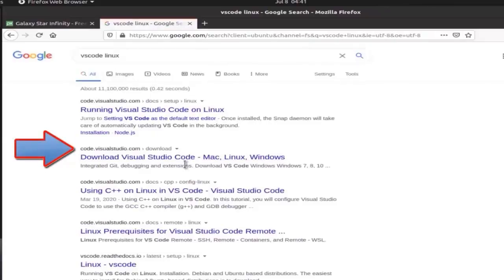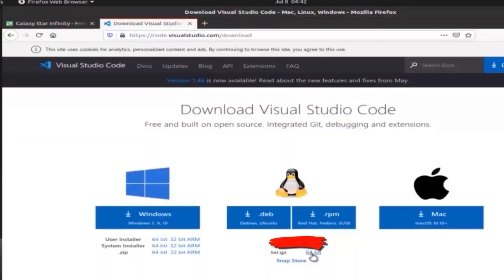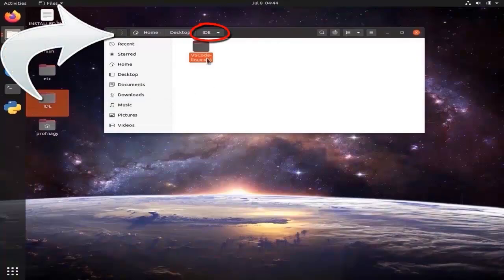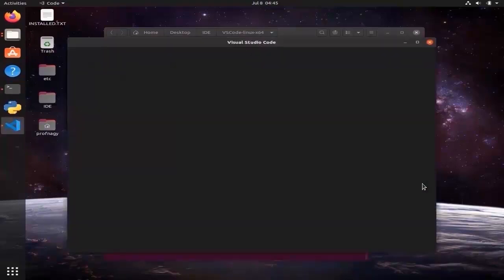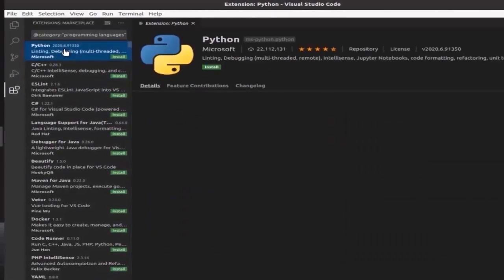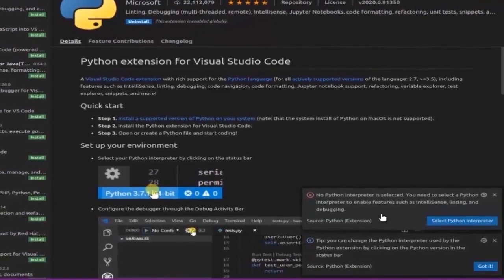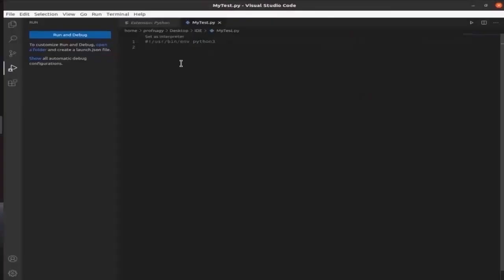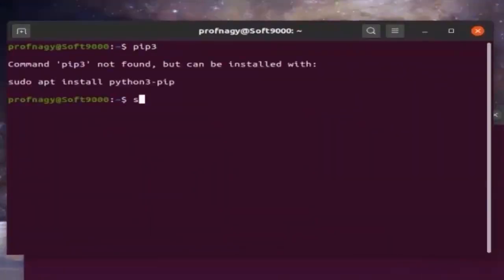VSCode on Ubuntu in 2020 (DatMan 4 of 9)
Always an early adopter, installing VSCode in 2020 was fun - some of the ordeal yet remains educational for when using Linux / POSIX inspired GUI's.

The 4th video in the DatMan lesson series, here is the code and ordered links for this free and open lesson set: